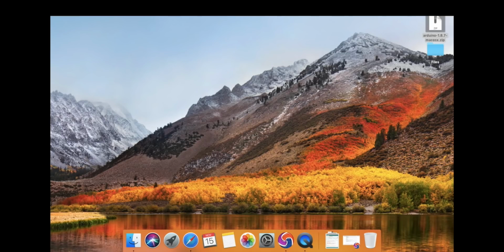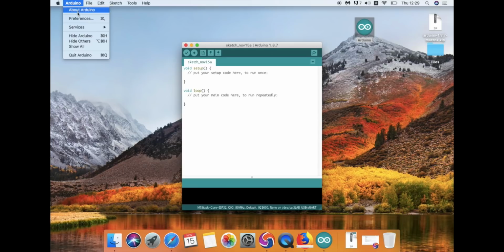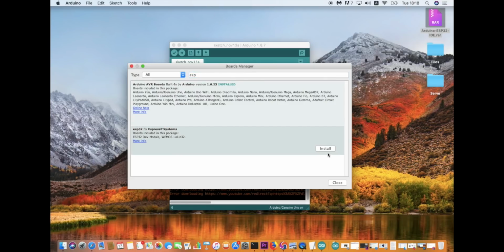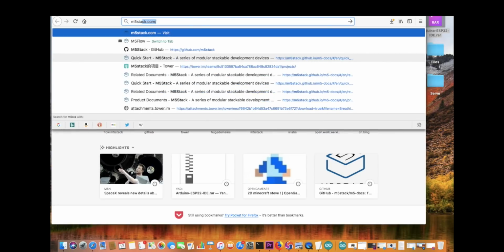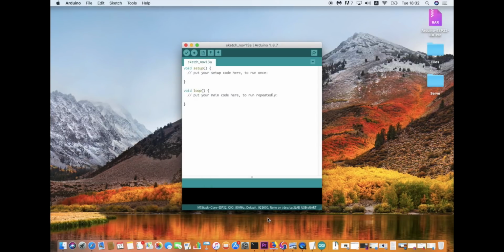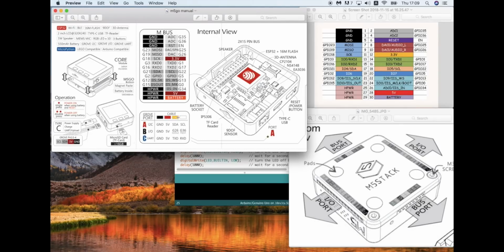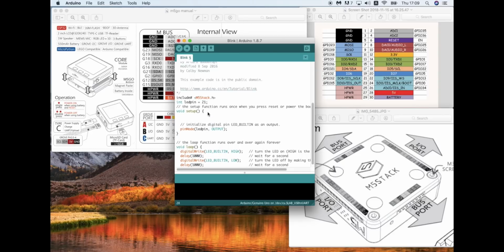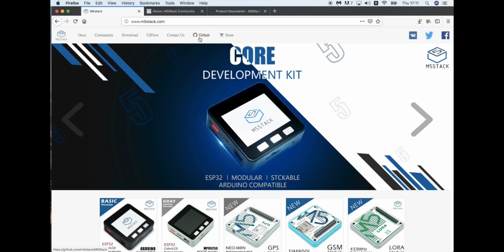M5Stack Arduino IDE Setup in 5 minutes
M5Stack is a versatile modular stackable development kit. It is based on the ESP32 and can be programmed in the Arduino IDE amongst other programming languages. Let's see how to get set up.

**as pointed out by user Jerry Petrey there are some errors in the code include# should be
and all instances of LED_BUILTIN should be replaced with ledpin

**Now M5stack Library appears directly in the Arduino library manager on searching M5Stack

Official text guides in our docs pages